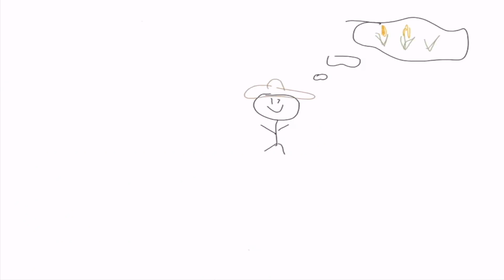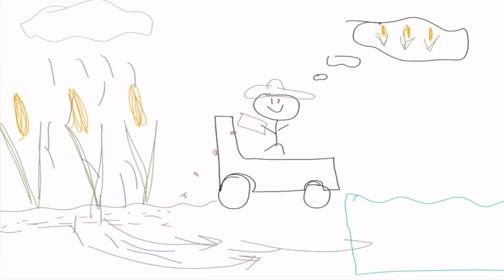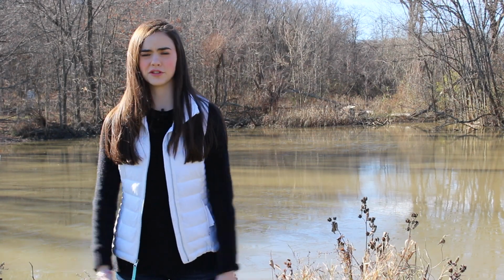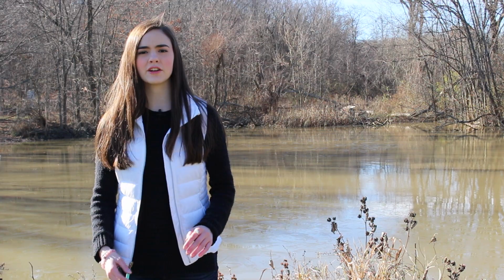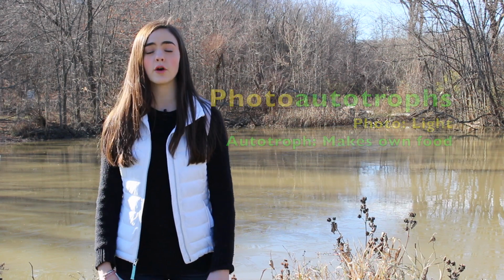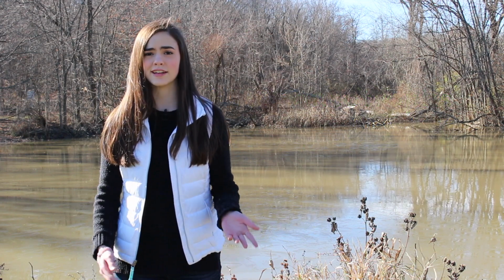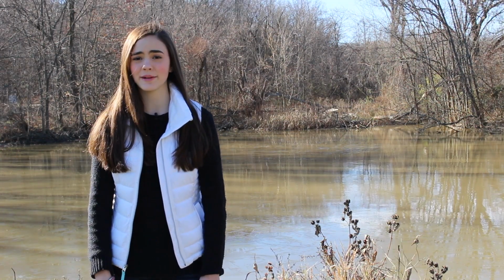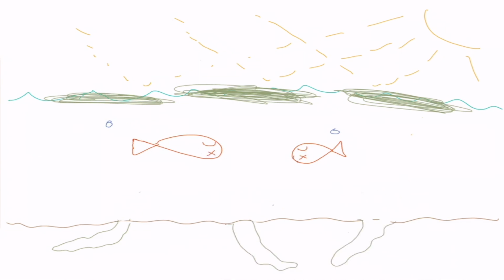Eutrophication - The Chaos of Algal Blooms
This video explains the phenomenon of algal blooms and the havoc they can wreak on the aquatic ecosystems from which they grow. Although eutrophication is a devastating process, we are learning more and more on how to prevent it and reduce its effects. I hope you enjoy learning the science behind eutrophication!